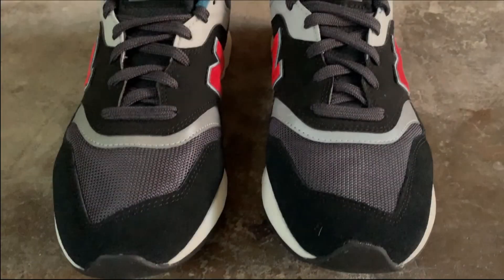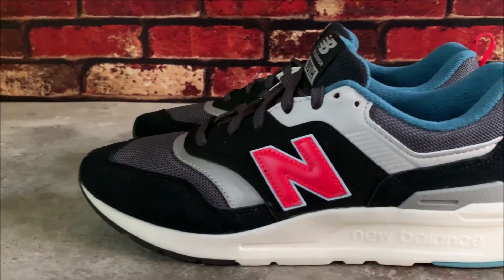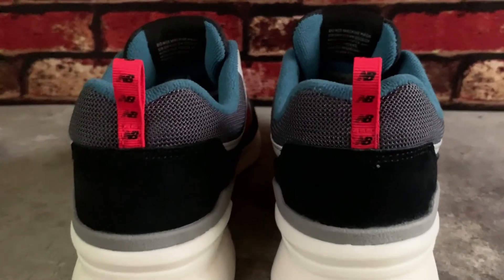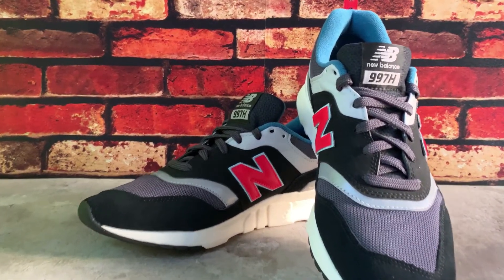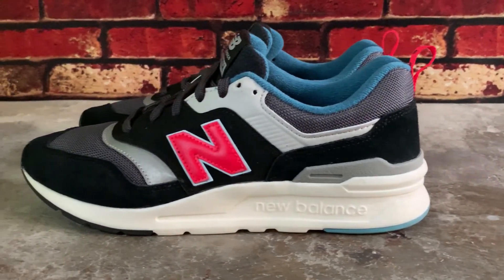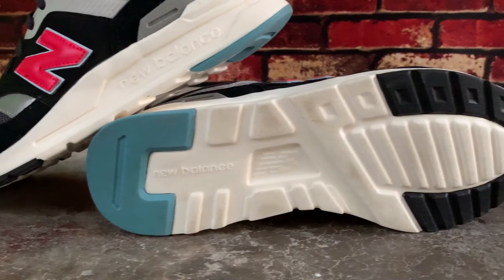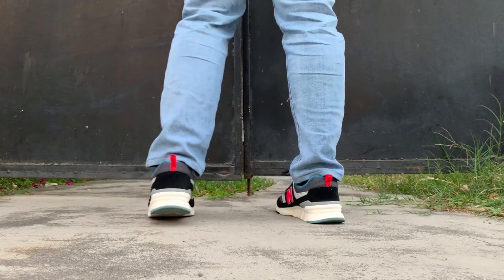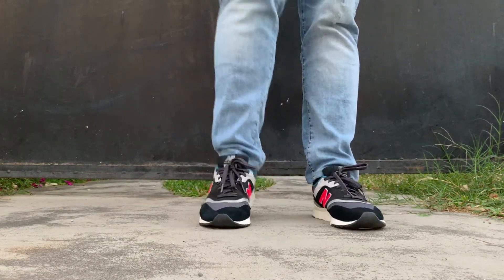Reinventing A Classic | New Balance 997H review + on feet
This is my personal review of the New Balance 997H, which is the budget friendly rebirth of the iconic 997 Made in USA.